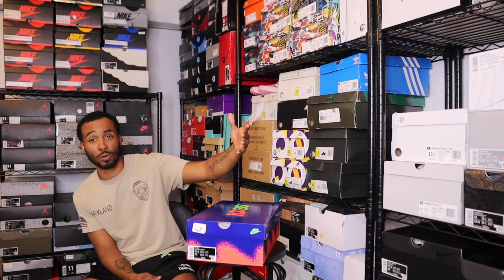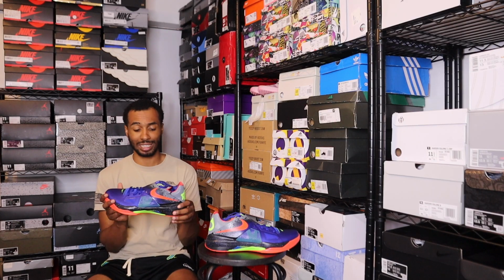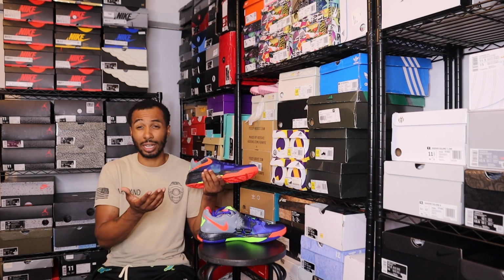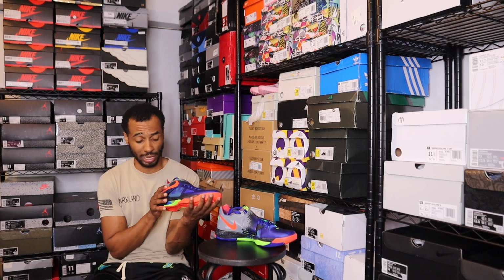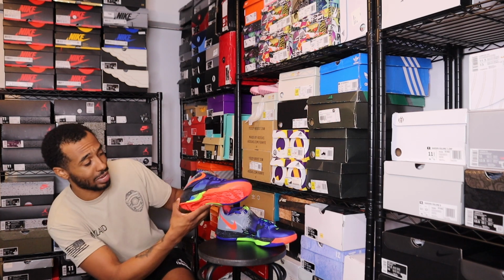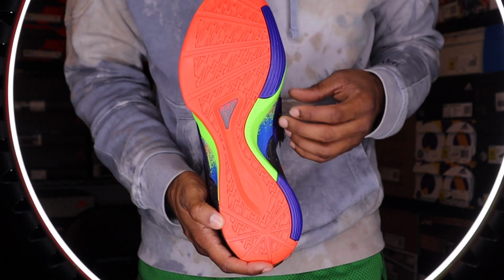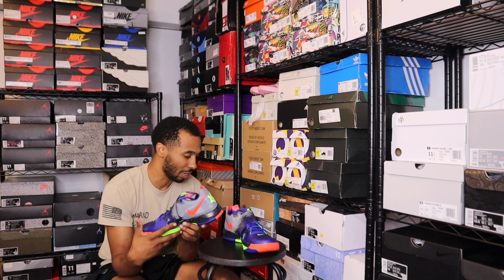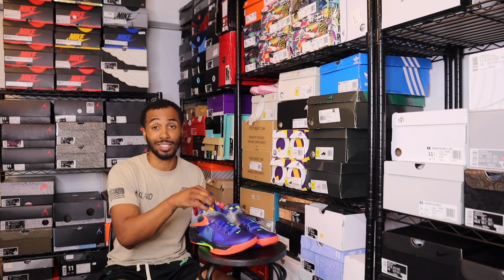Nike KD4 "Nerf"